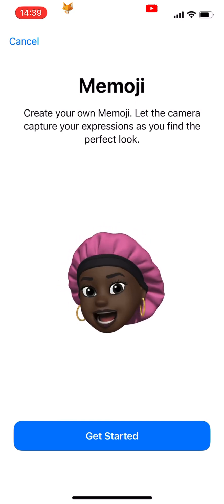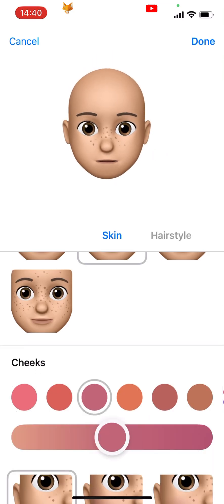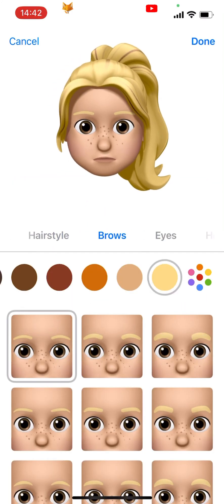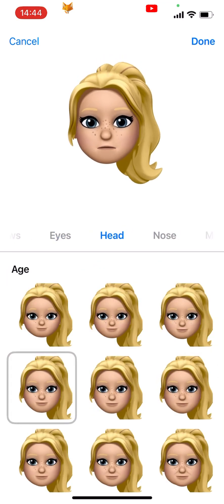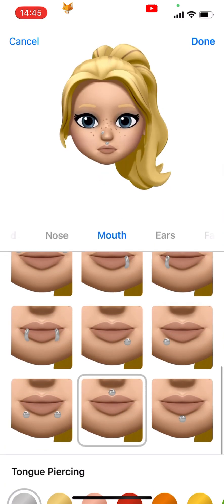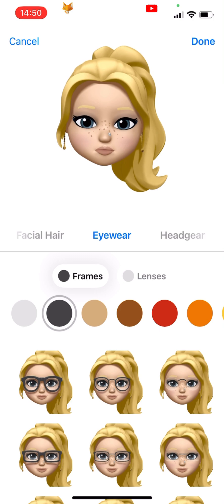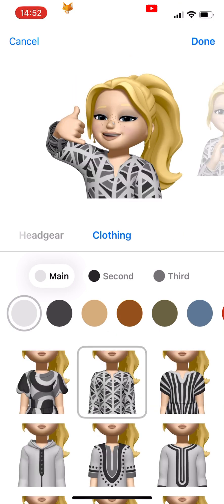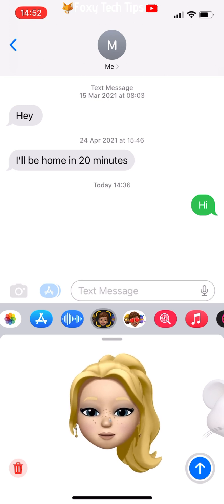How To Create Memojis On iPhone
Easy to follow tutorial on creating new Memojis on iPhone (iOS). Want to create a new Memoji to use in chats on iPhone? Learn how to do it now!

Steps:

To start, open up the messages app on your iphone and open a message or create a new one.

Now on the line of actions at the bottom of the screen you need to tap on the framed face icon.

Now swipe to the right and tap on the plus ‘new memoji’ option.

Tap ‘get started’.

You will see that the memoji will imitate what you do, so when you smile, turn your head, talk or stick out your tongue it will too.

There are many editing options here, choose your skin colour, you can slide the bar to change the tone of the colour.

Scroll down and you can choose whether you want freckles or not and how blushed you would like your cheeks to be, and what colour. Again you have the slider to change the tone of the colour, you can use this on all the colour options.

Below that we have a beauty spot option.

Now at the top of the page you can tap on the hairstyle section. You can pick a colour and a style, there are a lot of styles to choose from! You can also add highlights if you like.

Tap on the next section, brows, you can choose whatever brow shape you would like. Below brows you can add a forehead mark and brow piercings.

Now in the next section, eyes, you can choose your eye shape and colour at the top. Scroll down and you can choose your eyelashes.

Below that you can choose your eyeliner colour and shape. And then your eyeshadow.

In the head section you can choose your face's age and shape.

In the next section you can choose your nose shape, and whether you have a piercing or not and its colour. There is also the option to have an oxygen tube.

Now onto ‘mouth’, you can choose your mouth shape and colour. After that you can choose what teeth you would like to have. Below that there are various mouth piercings to choose from, and also a tongue piercing option.

Ears are next, you can choose the size of your ears and then you can choose earrings, and the colour of them too. Below earrings you can choose to have earbuds or a hearing aid.

Next is  facial hair. You can choose to have sideburns and choose from a large variety of beard options.

Eyewear is the next category, you can choose a colour and choose from an array of glasses. At the bottom you even have the option of an eyepatch!

Headgear is the next thing to choose from, you have many hats and some religious headgear also, as well as face coverings at the bottom of the page. You can customize the color of all of them.

The last section is clothing, you can choose an outfit for your memoji.

Tap done when you are happy with your memoji.

You can now record a message with your voice and the memoji animation. Tap the red record button in the right corner and say whatever you would like. Tap the same button to stop recording. If you are happy with your recording then tap the blue up arrow on the right. If not you can tap the delete button on the left. You can replay your message in the top left, above delete.

When you tap send your memoji animation will be sent as a text. You can follow the steps again to create different memojis if you like.